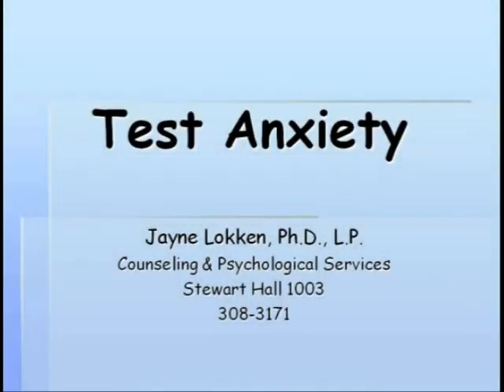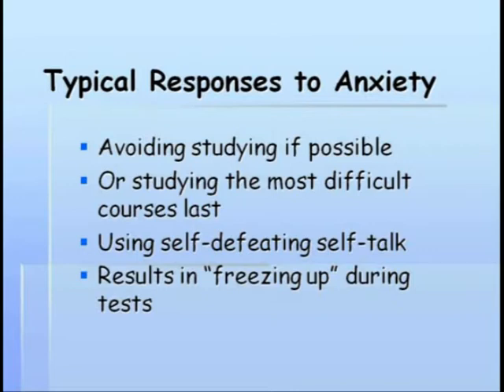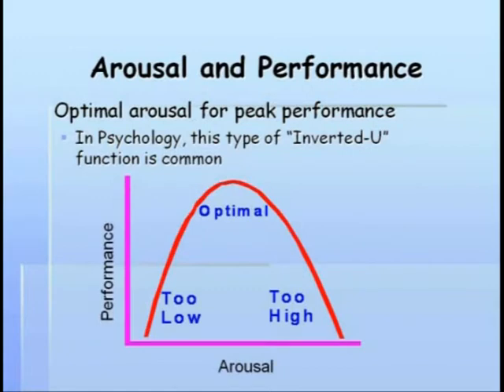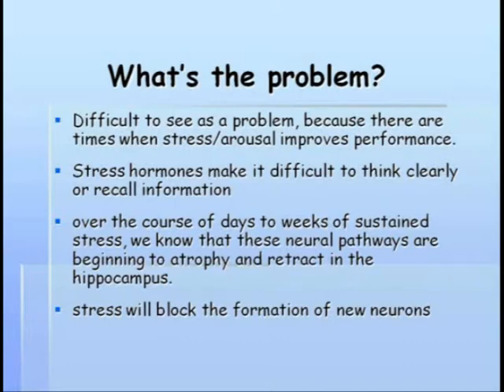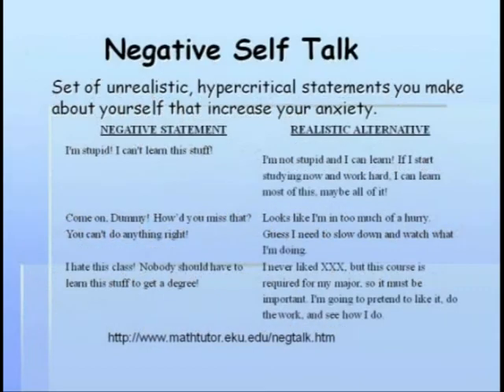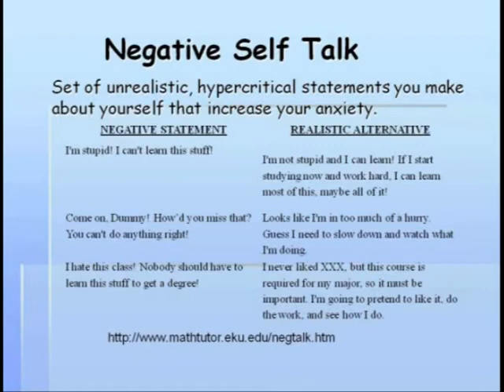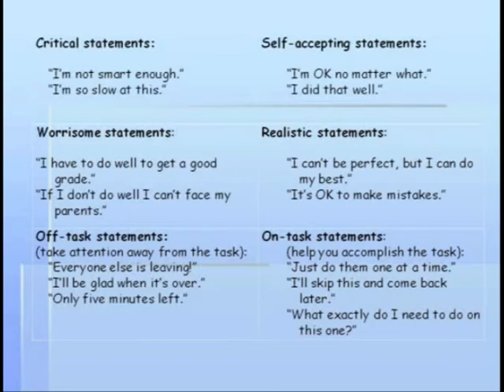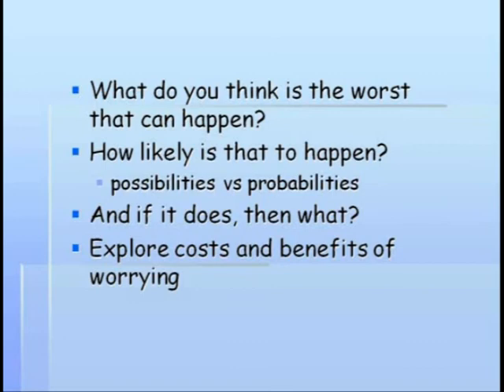Overcoming Test Anxiety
Dr. Jayne Lokken, university counselor with St. Cloud State University's Counseling and Psychological Services Center located in St. Cloud, Minnesota discusses various issues associated with test anxiety and ways university students can overcome it to achieve academic success.